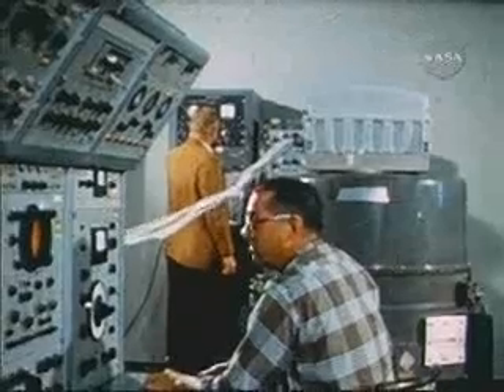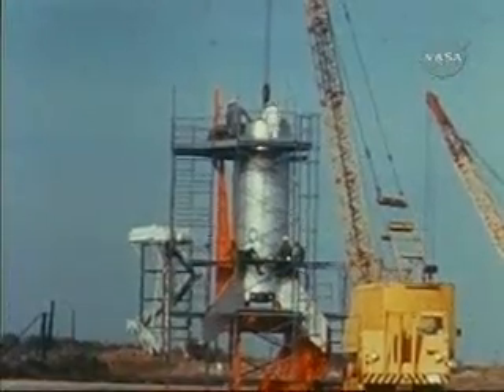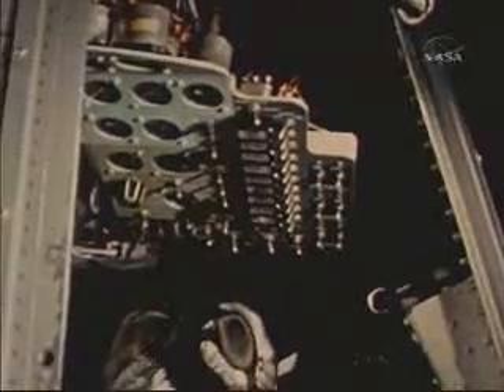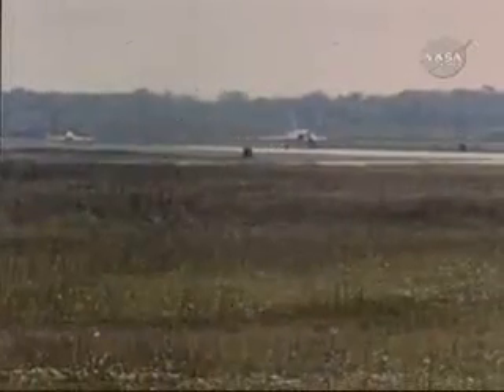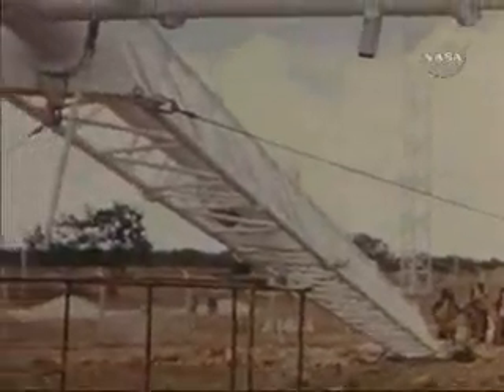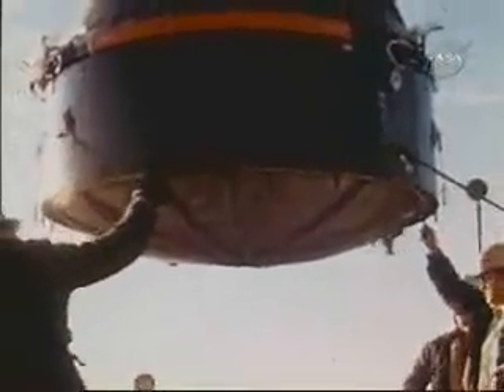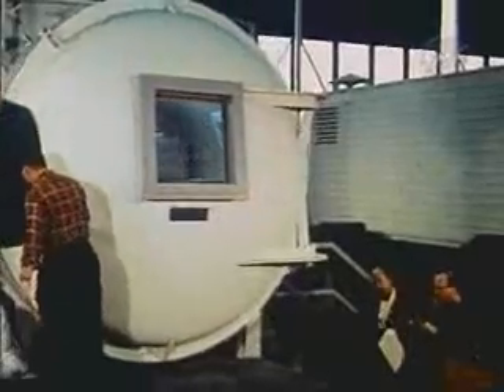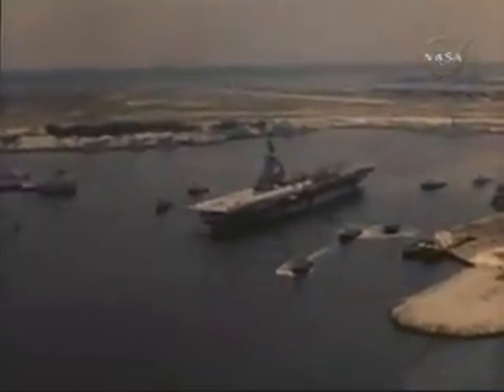Freedom7: 2of3 Project Mercury Summation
The Mercury Project - Manned Missions